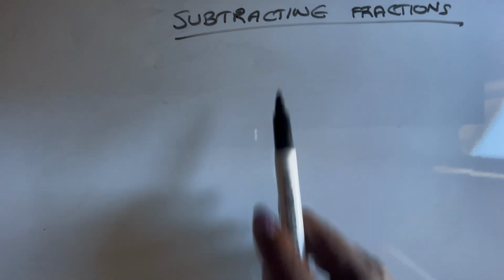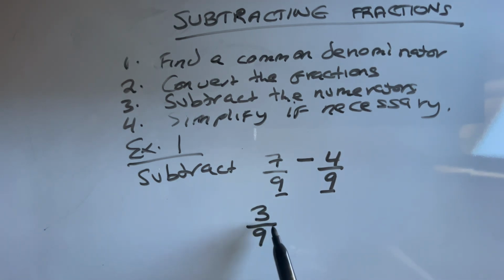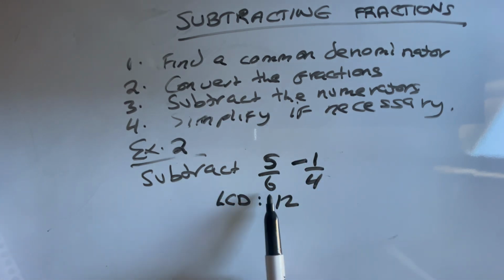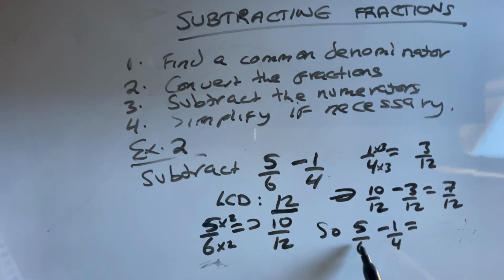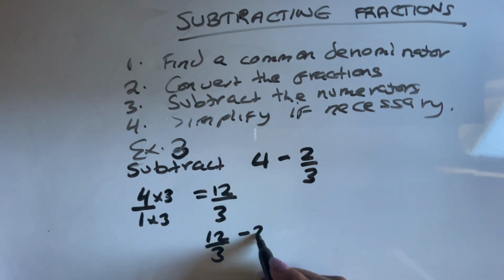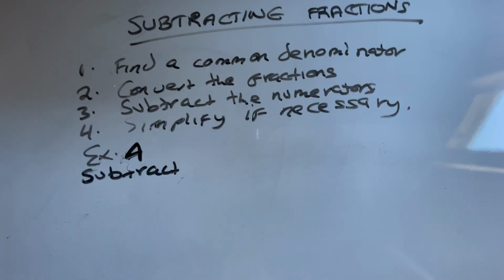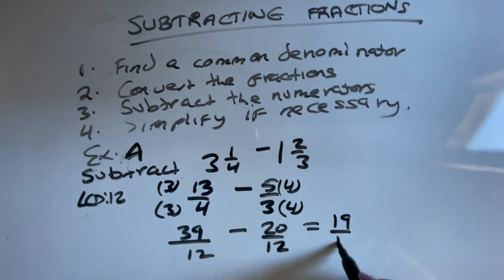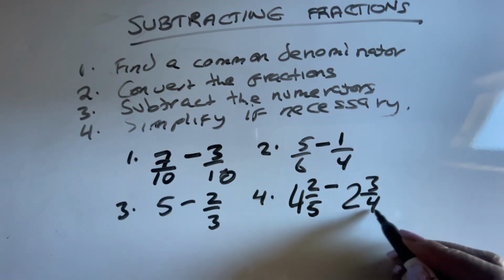Subtracting Fractions Made Easy: Step-by-Step Guide with Examples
In this video, you'll learn how to subtract fractions in an easy-to-understand, step-by-step process. We'll cover everything from subtracting fractions with the same denominator to handling fractions with different denominators. You'll also see examples of subtracting mixed numbers and converting improper fractions into mixed numbers.

This video includes:

A clear explanation of how to find a common denominator.
How to subtract numerators and simplify fractions.
Real-life examples to help you understand the concept better.